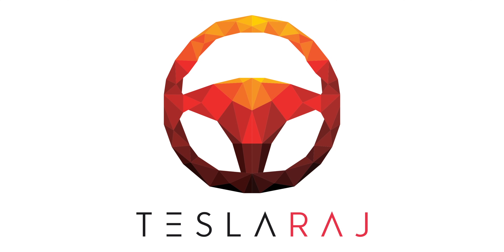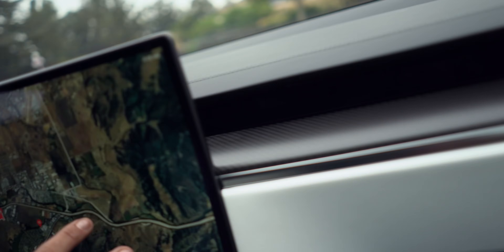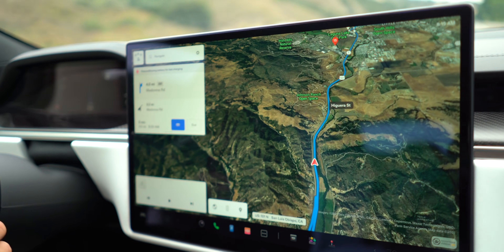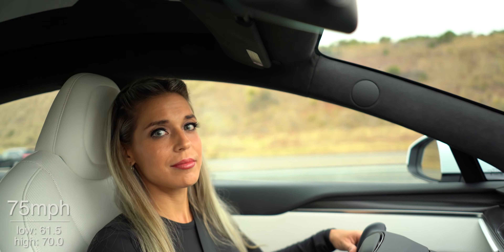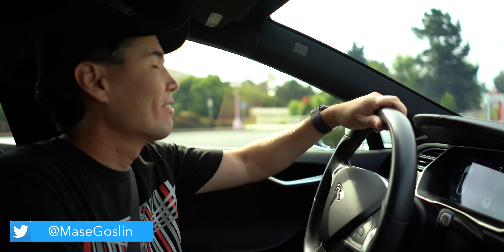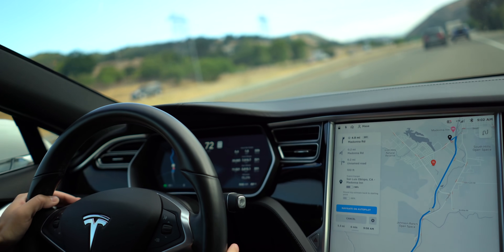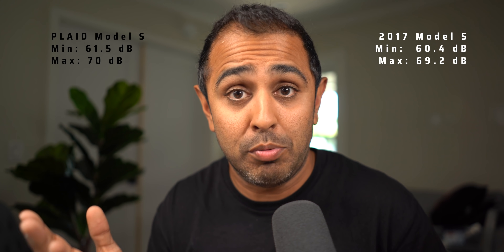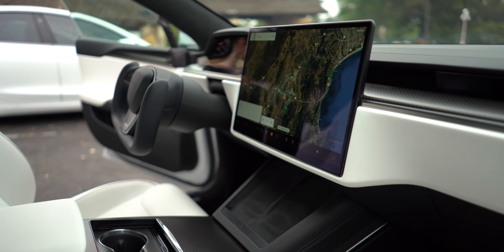How quiet is the Tesla Model S Plaid?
Support a great cause and a chance to win a Tesla Model S Plaid

With all of the changes on the new Tesla Model S Plaid the question still stands is if it is actually quieter then the old Model S? Well I take a dB meter with us to check the data.